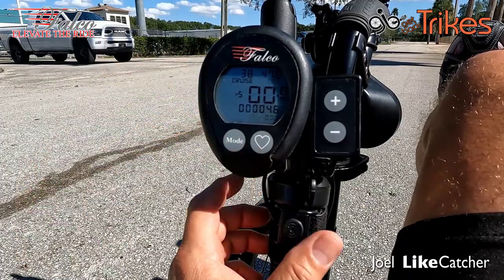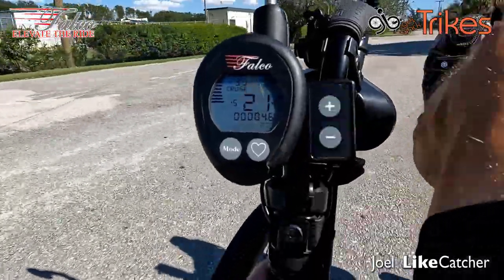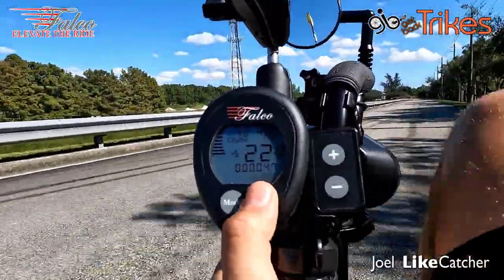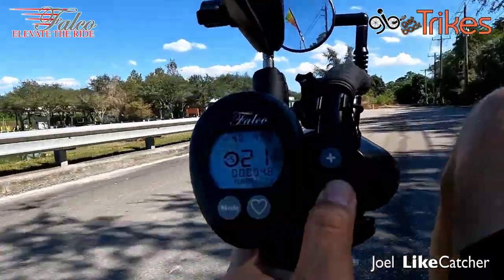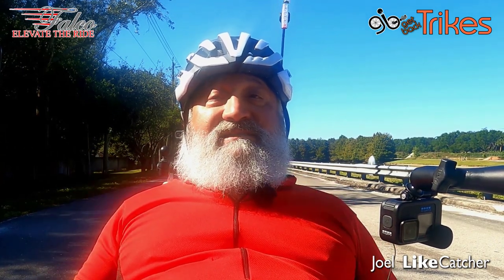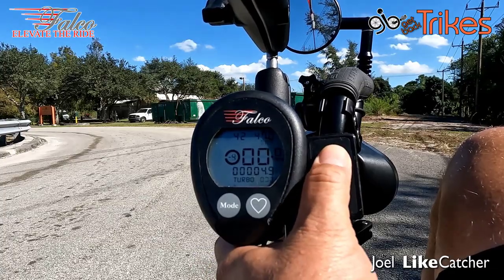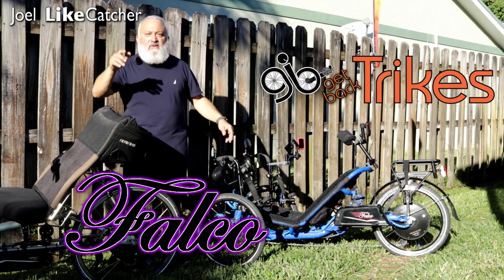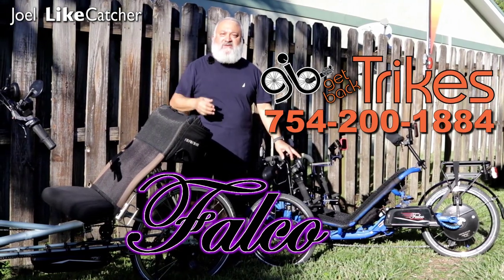How fast is Falco hub Motor on a Trike?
This is a demo of how fast a Falco Hub Motor really is on a flat road (It also climbs fast too). This is a new for 2021Wired Falco eMotor system with a 750 watt direct drive hub motor. Installed on a 2013 Catrike Road.

Please ask me anything in the comments. I'll try to answer your questions well.

Though I am speading up to 26 MPH, I am not endorsing or recommending anyone else do so, Please obey your local eBike laws.